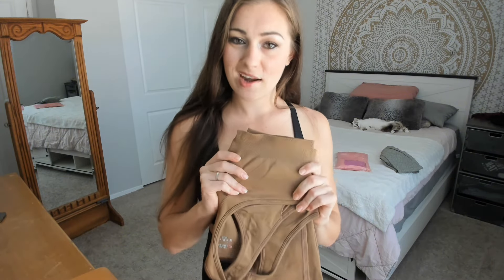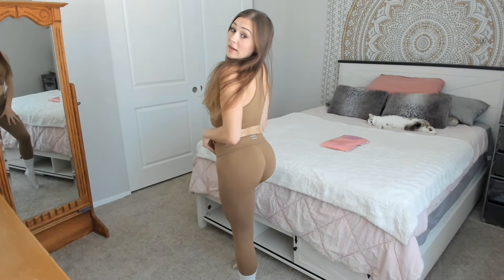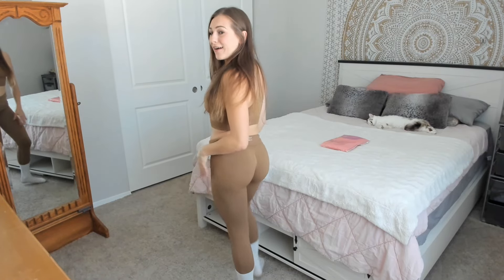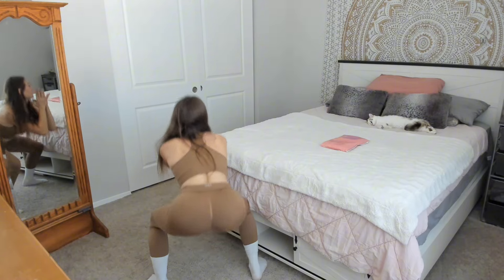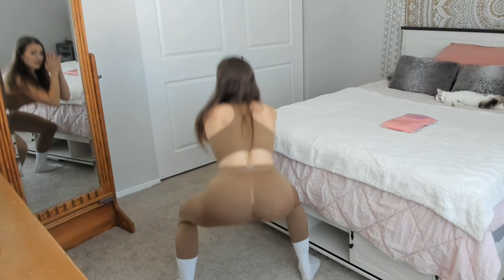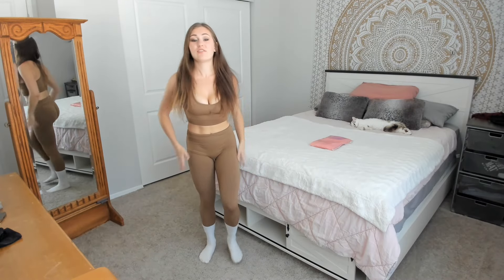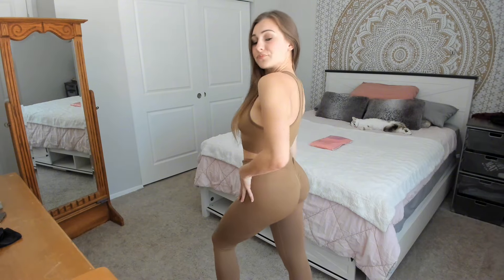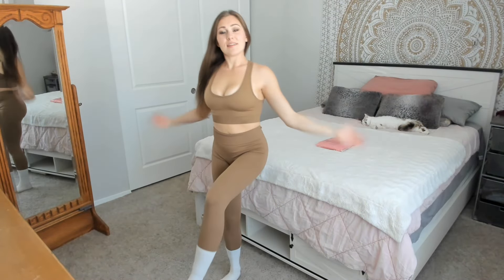Try On Haul - Workout Outfits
Here is my Link tree if you would like to Check out My Wishlist or MORE!! I appreciate Every Single One Of You!